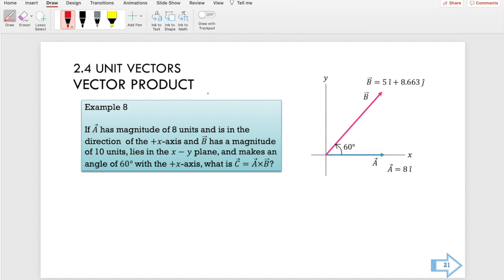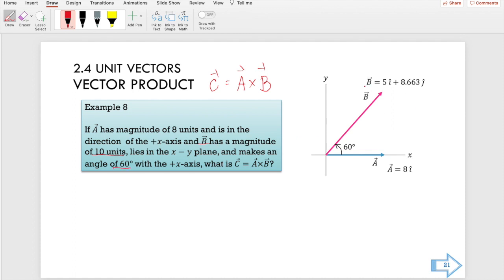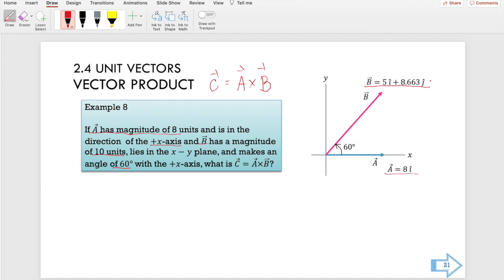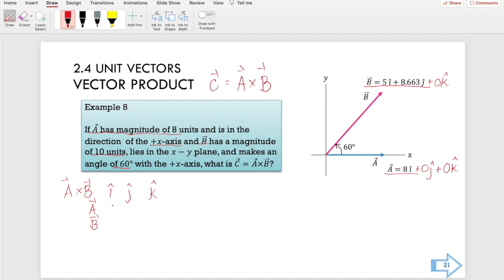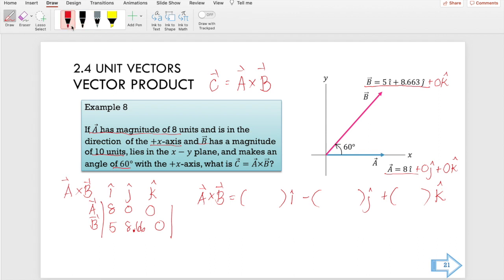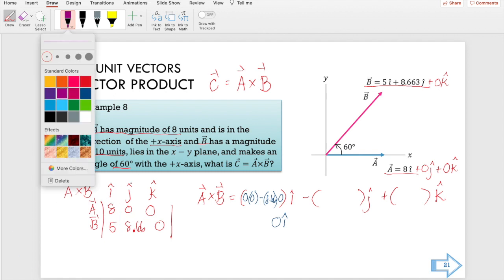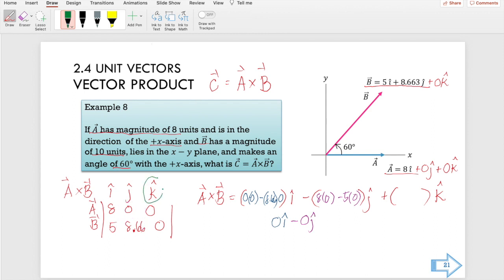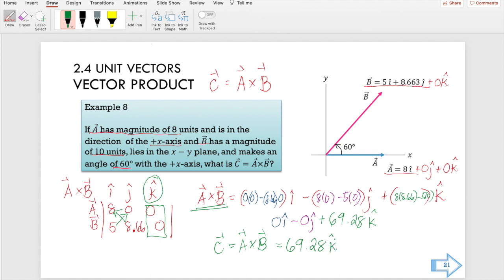Solve Cross Product of Two Vectors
Learn how to solve the cross product of vectors

Isachar is an educator that specializes in Physics, Mathematics, and Industrial Engineering.